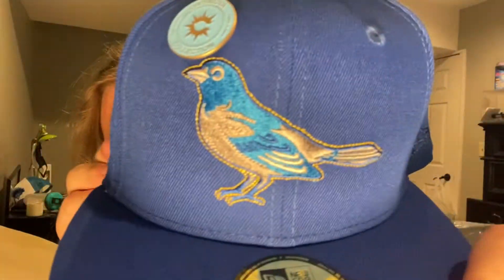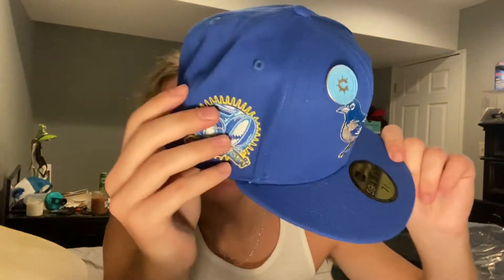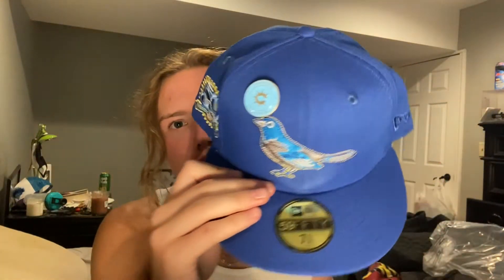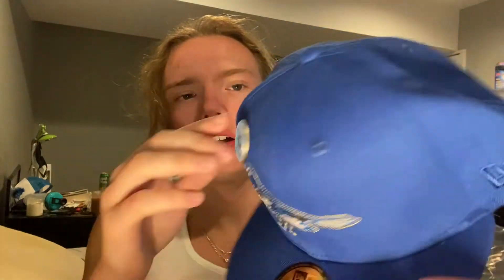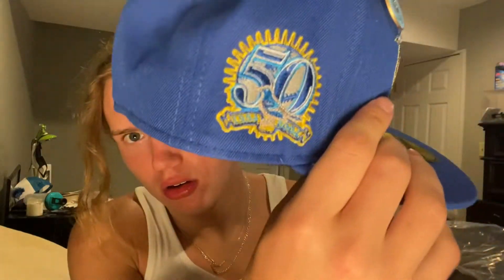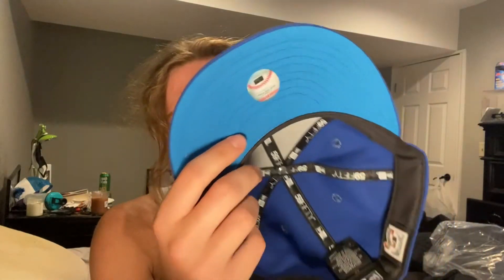Capanova “halfblood prince” orioles unboxing & review